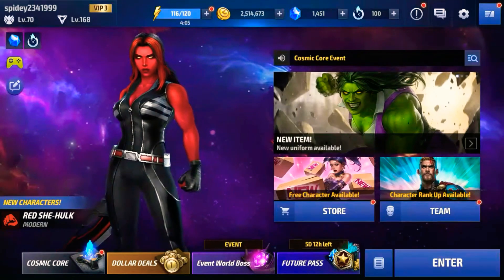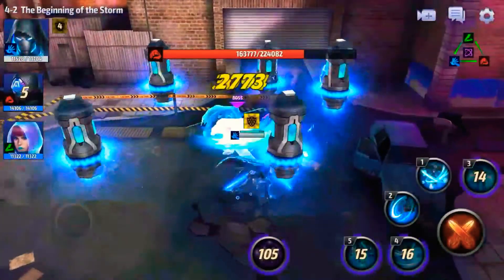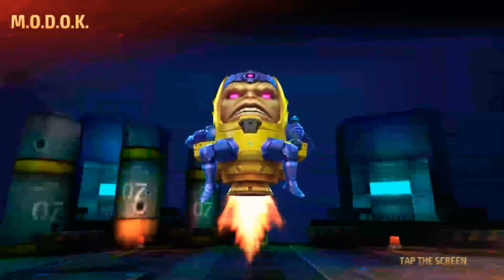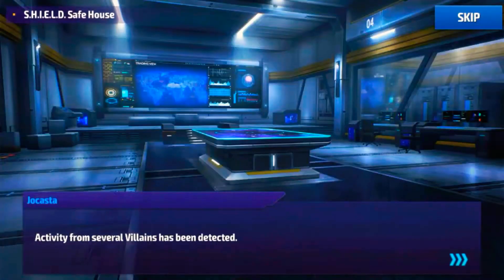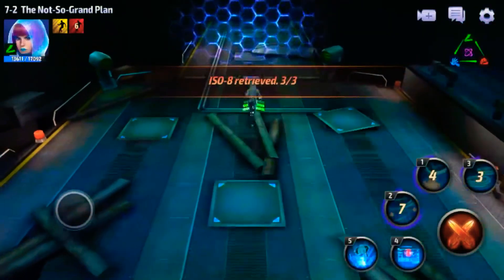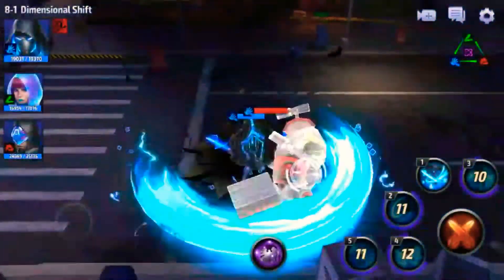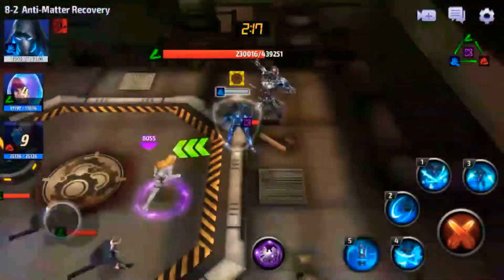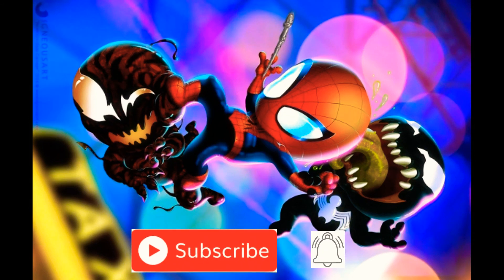Story Mode Fast clear. PART2. One shot kingpin,ultron and other bosses.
MARVEL FUTURE FIGHT Gaming. This video is the second part of the Story mode Fast Clear Guide. And yes!